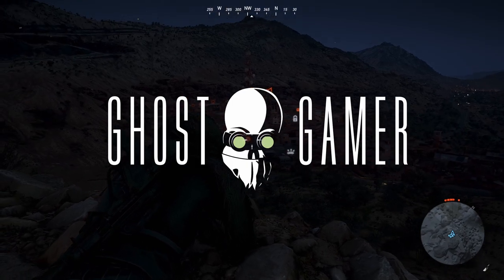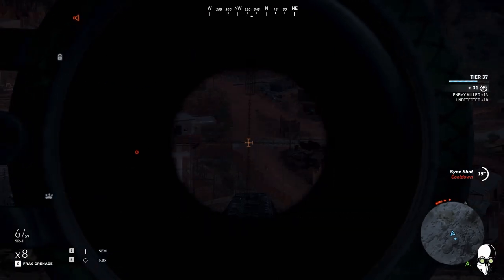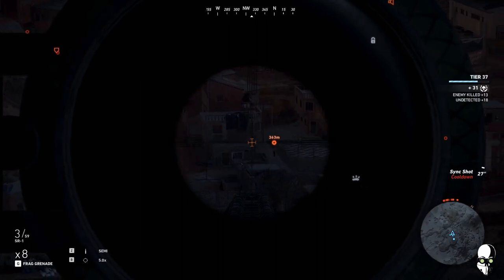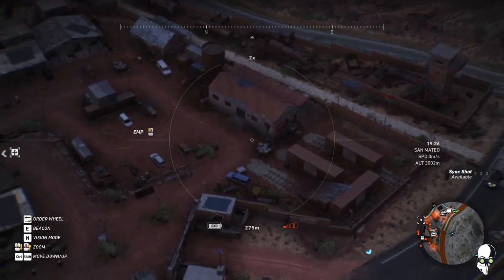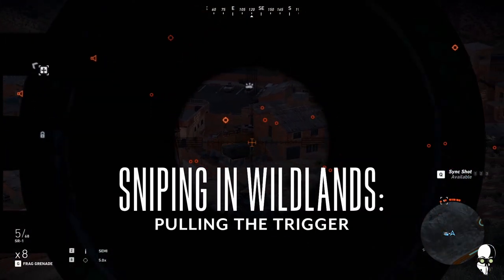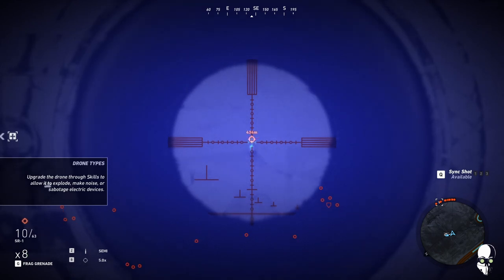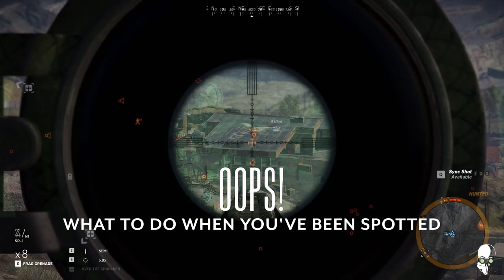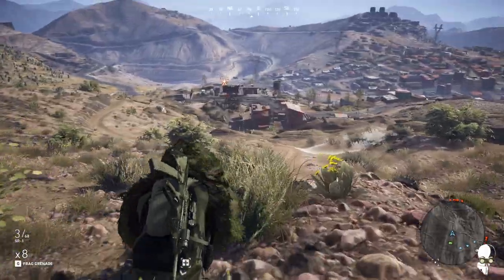Ghost Recon Wildlands Complete Sniper Guide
Now that Ghost Recon Wildlands is seeing a surge in popularity, I thought it was time to do an updated (and much more concise) sniper guide!

for more stealth, sniper and tactical game news & guides!